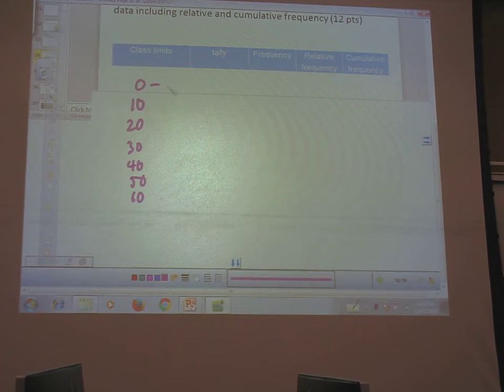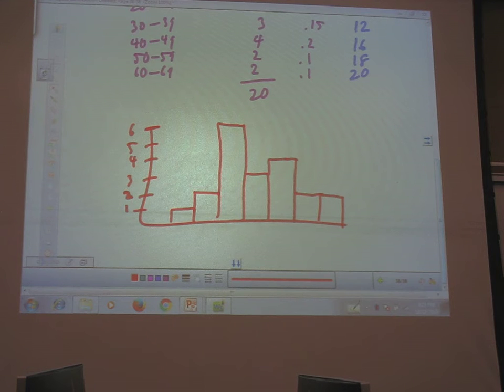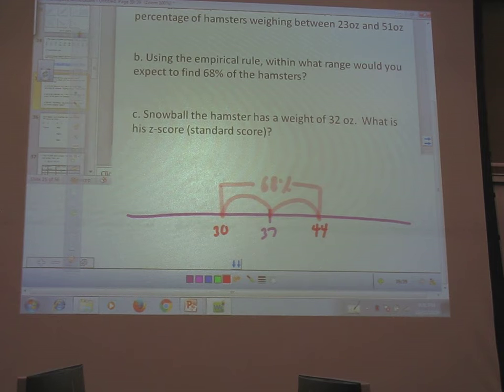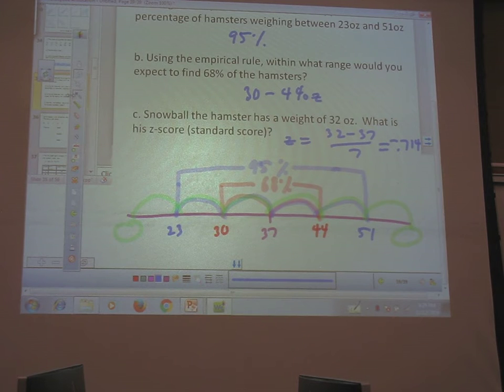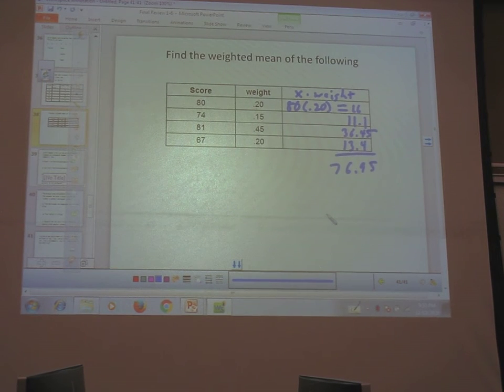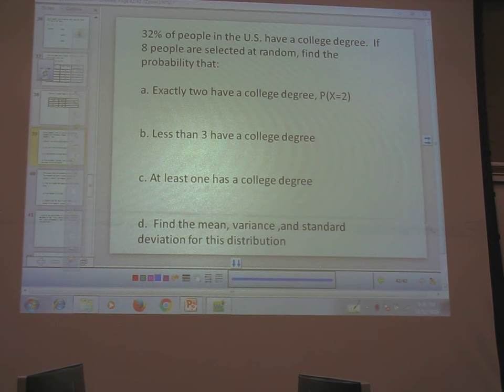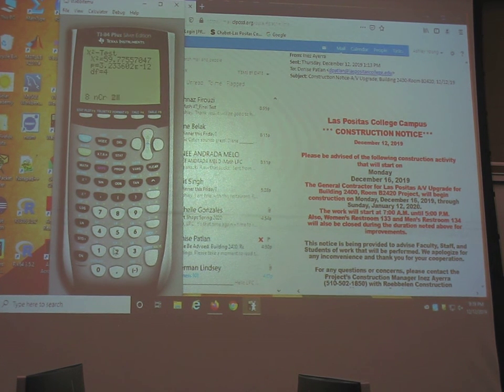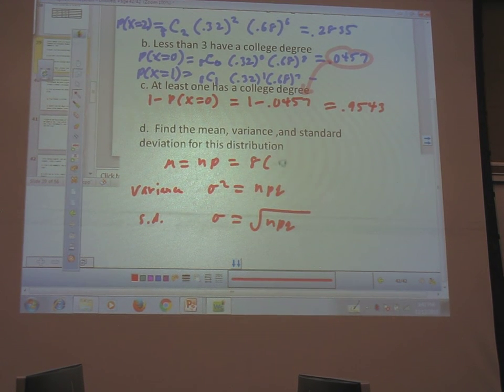final review night 3